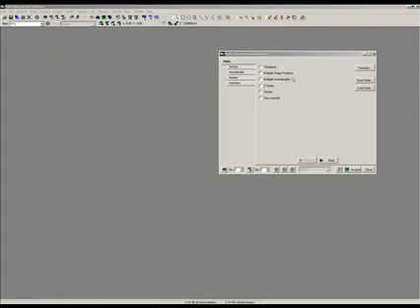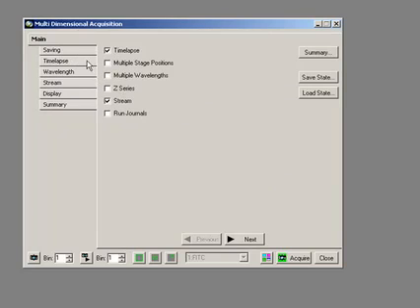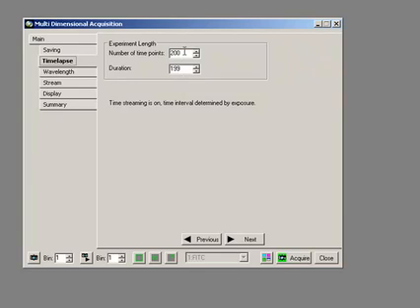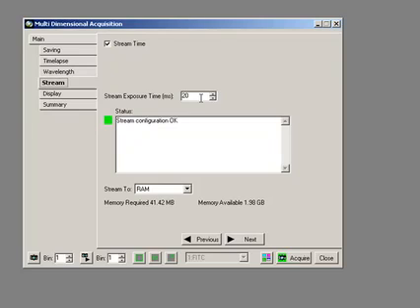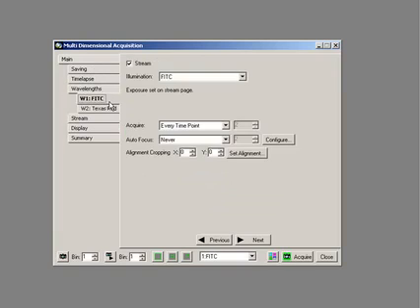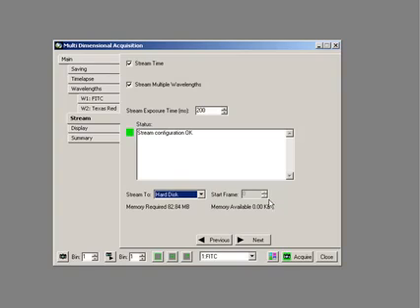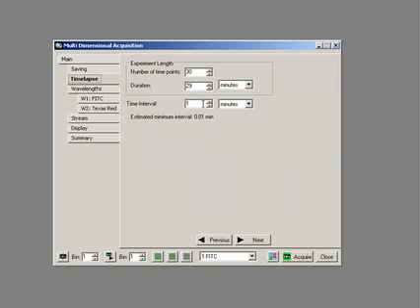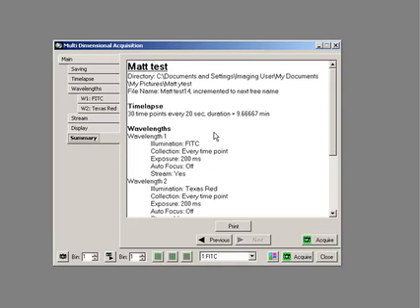Streaming in Metamorph Software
Part 3 of "5: Using the Multi Dimensional Acquisition in Metamorph." Demonstrates how to set up complex multi-dimensional imaging acquisition experiments. Steaming data -- acquiring continual images.